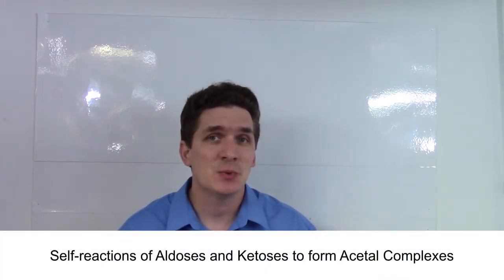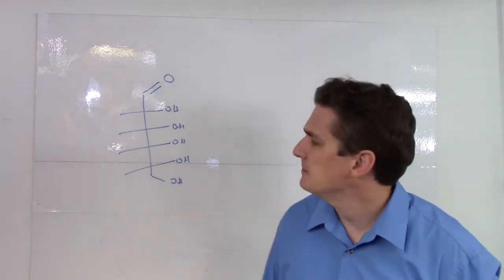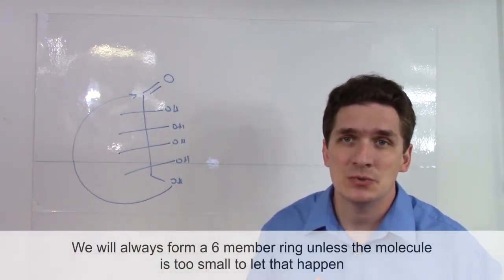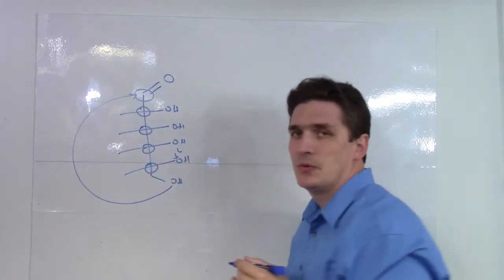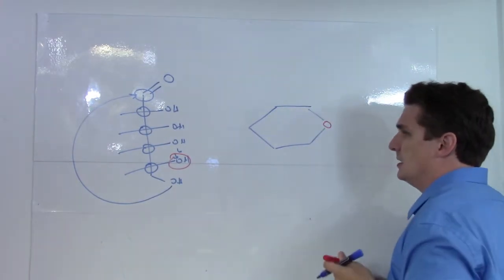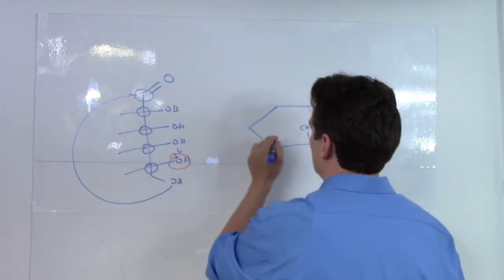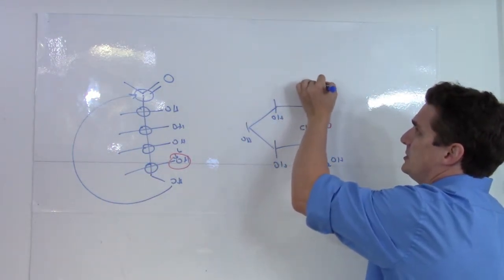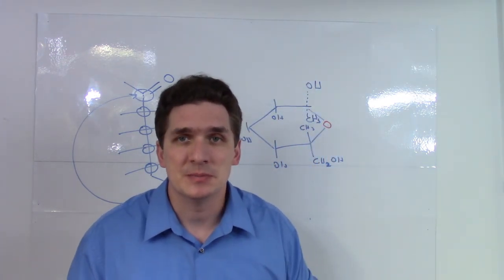Pyranose Forms of Aldoses and Ketoses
Remember acetal and hemiacetal reactions? They're back!